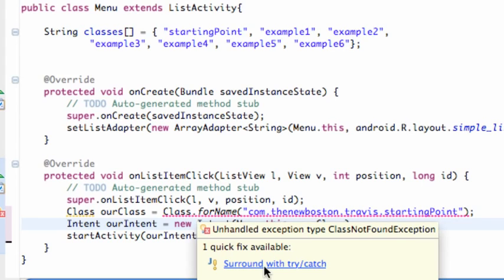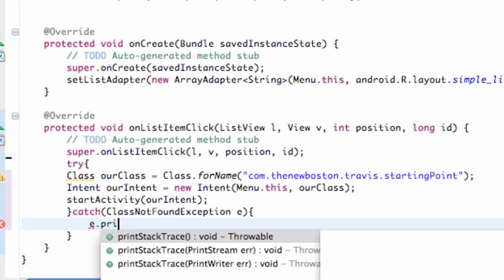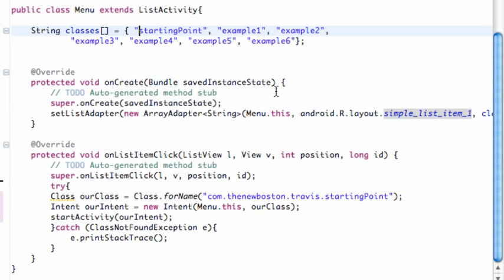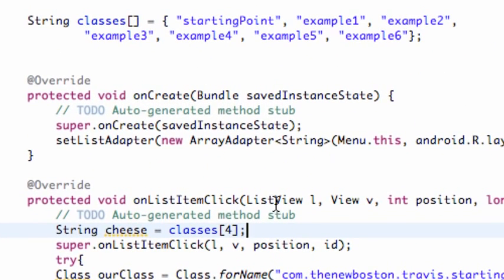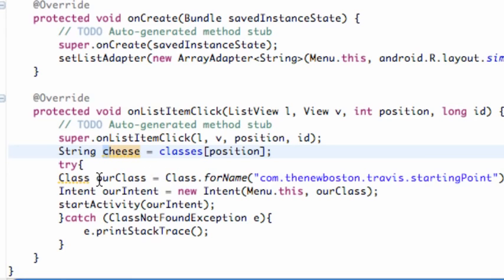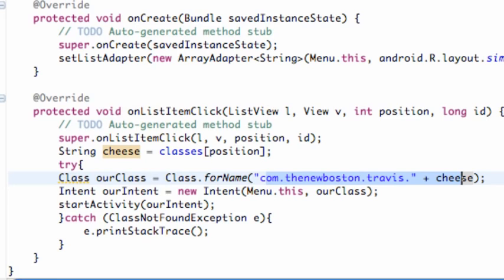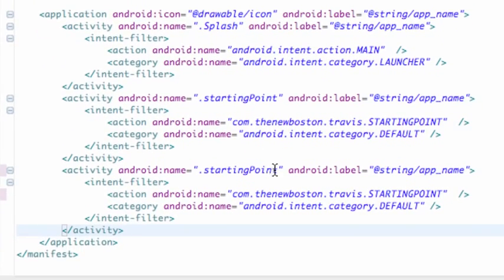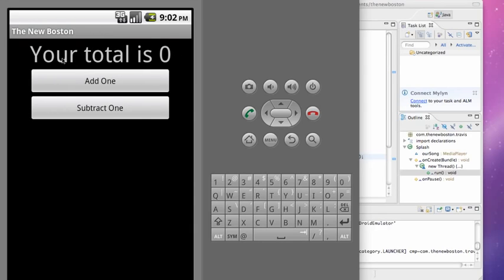Android Application Development Tutorial 021 Finishing ListActivity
Finishing ListActivity